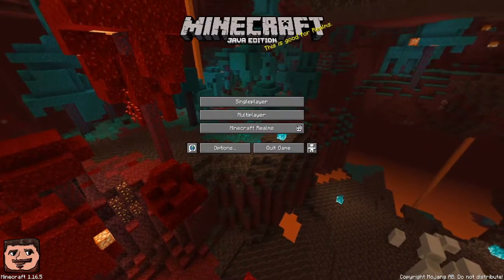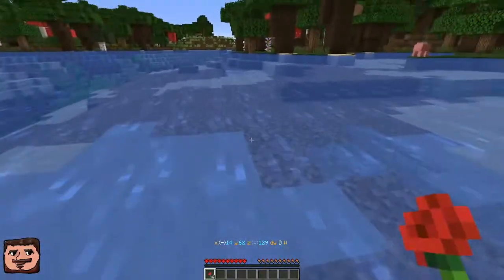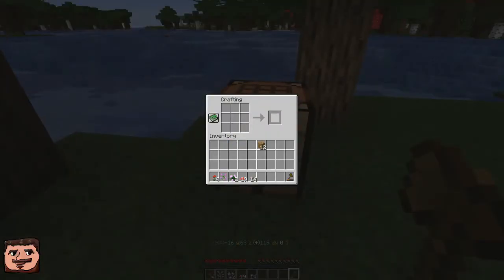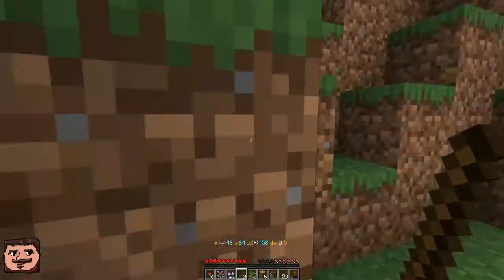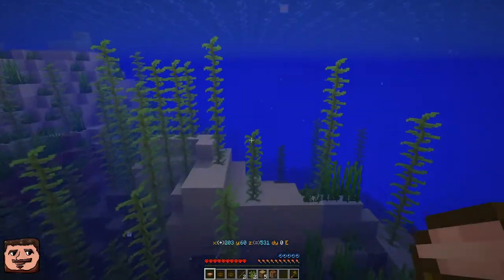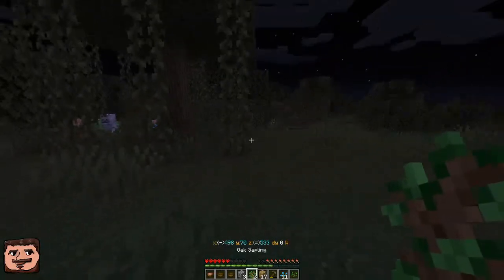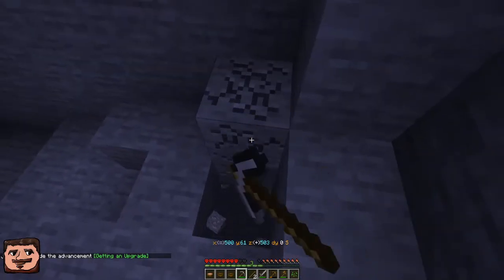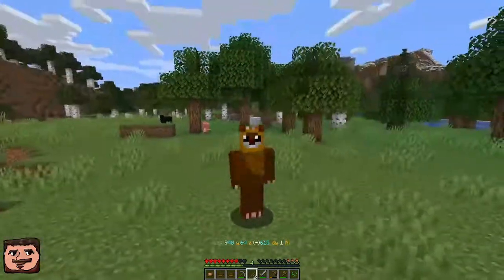Day 1 - Close Call! 😱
🐝🐝Bee Mine Challenge!🐝🐝

Seed: Bee Mine
Default Biomes
Structures ON

Start a bee farm and pick lots of flowers to keep the bees happy. Set aside one of each type of flower and put them in a "bouquet" for your valentine. Make a house/build and incorporate honey blocks in some way.

At the end of the challenge: You receive one point for each flower type in the bouquet and 1 point for each honey block you use in your build. And, if you are brave enough to try it, 5 points for a wither rose.

Flower types: Dandelion, Poppy, Blue Orchid, Allium, Azure Bluet, Red Tulip, Pink Tulip, Orange Tulip, White Tulip, Oxeye Daisy, Cornflower, Lily of the Valley, Sunflower, Lilac, Rose Bush, Peony, Wither Rose.

Challenge Credit: rsmalec and GranniesgotGame/isabecca

MHC originally created by Michael Deering

The standard rules are as follows:

1. We are all playing the same game with the same features, therefore:

2. No entering a bed for ANY reason. Phantoms must either be risked or avoided by other means.

3. No harming passive mobs. Drops from legal deaths (i.e. wolves killing sheep) may be used.  Actions leading to the harm of passive mobs are also not allowed. Spawned-hostile mobs may be killed at the player’s own discretion.  Neutral mobs may be killed if they stand a chance of killing you otherwise, though avoid attacking them, if possible.

4. No eating meat. Zombie flesh and any type of fish (if caught with a fishing rod or found in chests) are okay.  All drops from player-killed hostile mobs may be used.  Villager trading is allowed provided Rule # 3 is followed.

5. Brightness set at 100%.

6. No AFK crop growth, or AFK mob grinding, or AFK anything else.

7. No duplicate world info (i.e. entering the seed in Amidst or MineAtlas), except other player's vids on following episodes.

8. Everything on-camera at normal speed.

9. Episodes run from sun-up to sun-up.

11. No one dies on episode one.

12. Restoring from a backup copy of the world is forbidden under any circumstances.

13. No violence against other players or suicide.

14. Neither Bakerbelle nor Michael Deering may change the rules after the Announcement video.

15. In team play, survivors must build a memorial or grave site for fallen players.